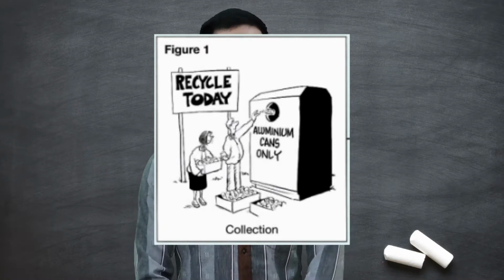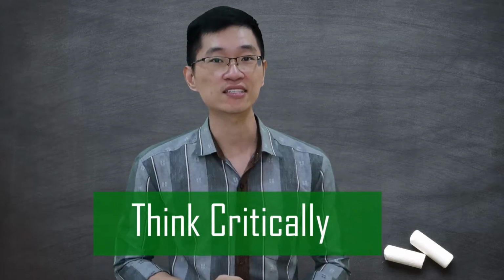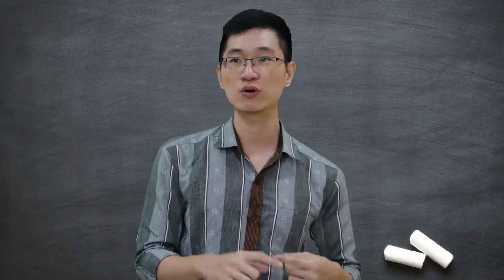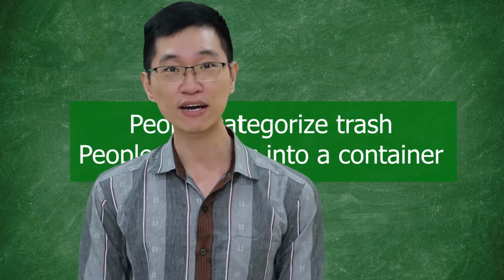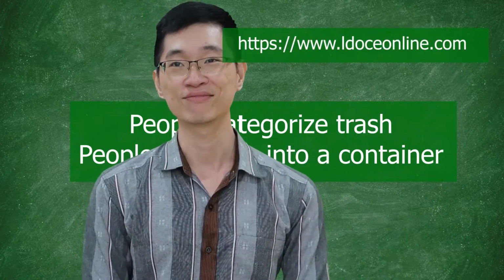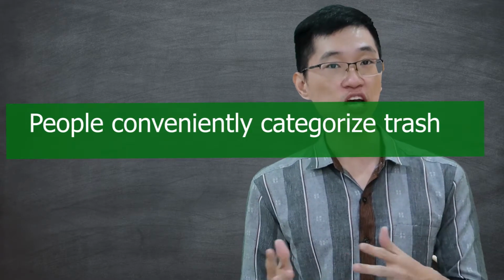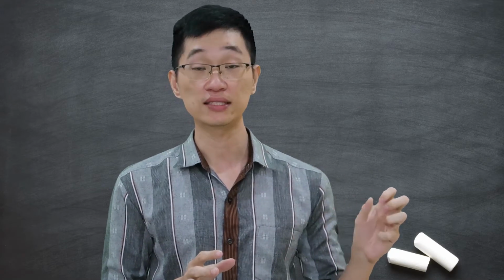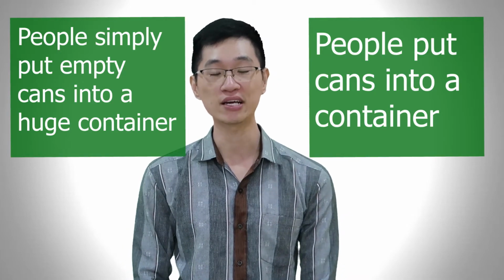Viết thân bài Process - IELTS Writing Task 1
Để viết được thân bài của phần Process trong IELTS Writing Task 1, chúng ta cần khá nhiều thứ. Trong đó thứ cơ bản nhất là kỹ năng "biến hình ảnh thành câu chữ". Hôm nay chúng ta sẽ cùng xem qua bước cơ bản nhất, đó là biến hình ảnh vào câu chữ!
Lưu ý là để viết được một Body hoàn chỉnh các bạn cần ít nhất thêm một video giới thiệu về kiến thức về thì và thêm thông tin nữa. Hãy kiên nhẫn nhé! Cảm ơn các bạn!
This video subtitle and description are available in English and Vietnamese. Customize them in the Settings.
Video này hỗ trợ tiếng Anh và tiếng Việt. Xin vui lòng tùy chỉnh ngôn ngữ phù hợp

Và chúng ta cần 3 bước:
1/ Quan sát thật kỹ bức tranh/hình
2/ Sắp xếp thành câu đơn giản với Noun (subject) và Verb (object)
3/ Dùng từ điển Collocation để thêm adjective, adverb, và preposition vào.